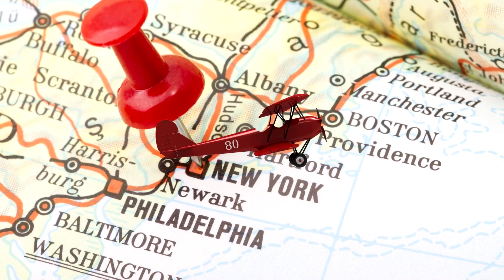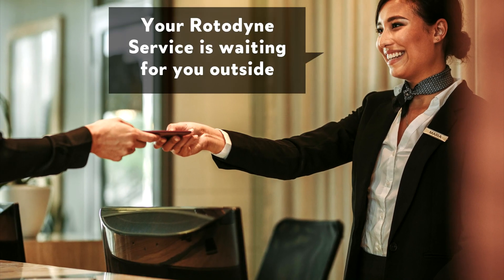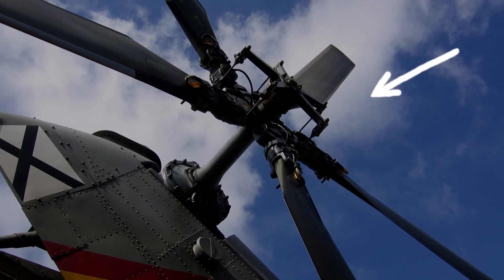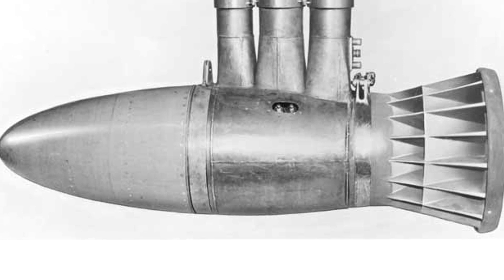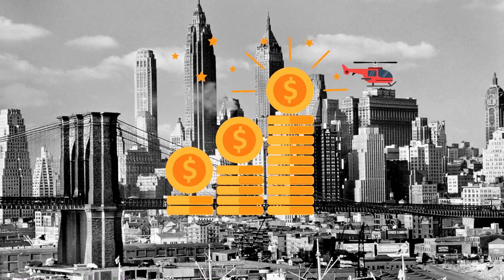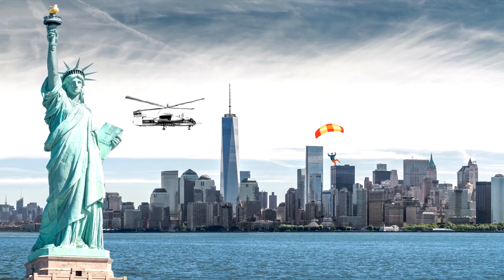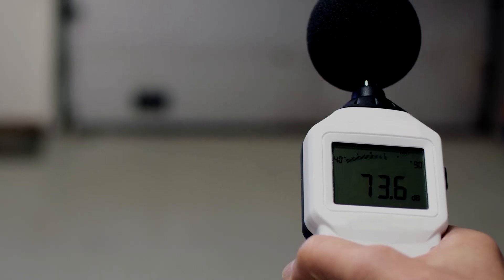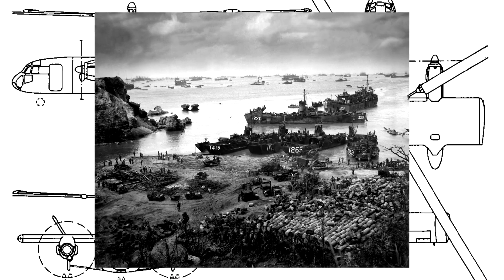Why Aren't We All Flying in Rotodyne Airplanes?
Imagine an Airplane that could take you from city to city landing directly on top of the building that you wanted to visit. No more complicated commuting, queues or traffic jams, the Rotodyne was like a direct bus line high above the congested streets. But if it was so good why aren’t the skies full of these strange airplane-helicopter hybrids?

1) Not an Airplane, Not a Helicopter
The Rotodyne was quite unique. It could take off and land vertically capable of flying its passengers right onto the hotel where they were staying. However unlike a helicopter the rotor-blades had no heavy motor powering them. They used autorotation; the forward motion of the two turboprops would turn the rotors causing enough lift to support the craft.

2) It Was Fast
Average helicopters at the time had a cruise speed of about 85 mph. The Rotodyne could travel at 185 mph. This is because helicopters only have the one propellor and in order to move forwards have to tilt the whole craft. The Rotodyne relies primarily on its two turboprops to pull it through the air and then the central propellor creates lift.
3) Take Off
So you’re thinking, if the two turboprops only pull the craft forwards, and the propellor has no motor, how the heck did it take off vertically? The secret was in the tips of the rotor-blades. To initially start the central propellor and lift the Rotodyne off the ground, the tip jets are started. These tiny jet-engines cause centrifugal thrust on the rotor-blades only during take off and landing when the craft needs to rely on the main propellor.

4) It Was Cheap
In cities like New York during the 1950’s traffic was a huge problem. Getting from the airport to your hotel could almost take longer than the flight itself. So some companies started a helicopter ferrying service, flying passengers over the congested roads straight onto popular skyscrapers. But the service was so costly it could only survive with government subsidies which were soon cancelled. The Rotodyne however, being so much faster, was 8 times cheaper to run than a helicopter.

5) It Was Safer
If there is a fuel or power outage on a standard commercial airplane, they pretty much fall out of the sky. But because of the Rotodyne’s huge propellor that doesn’t even have a motor, it autorotates down to earth, safely and at a slower speed than a parachute.

6) It Was Bigger
Larger than any transport helicopter of its day, it had a fuselage of 18 meters, being able to transport 40 passengers and two crew members. So if it was bigger, safer, faster and cheaper to run than any of its competitors, why on earth aren’t we all travelling in Rotodynes right now!?...

7) The Noise
The four tip jets needed to take off and land were far too noisy for intercity travel, tearing up frequencies of 113db. Many airlines were interested in ordering Rotodyne aircraft, on the condition they fixed this. Also Fairey Aviation was heavily dependant on British Government funding along with mainy airlines of the time. And being as times were hard, airlines were forced to merge together, and sadly the Rotodyne project never properly left the hangar. Its working prototypes were dismantled and only a few pieces were left as museum pieces. Perhaps a greatly innovative project, dreamed up in the wrong place at the wrong time…